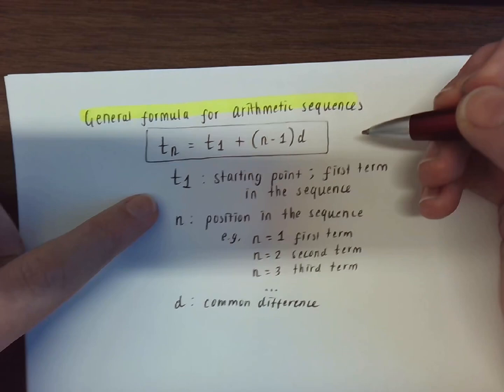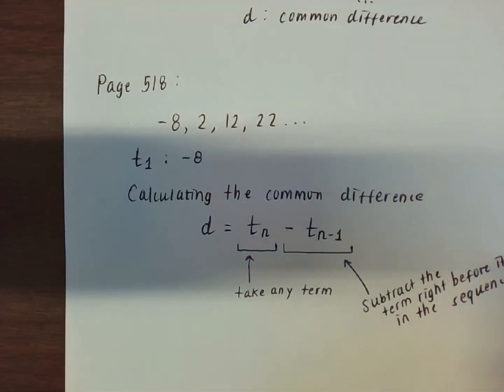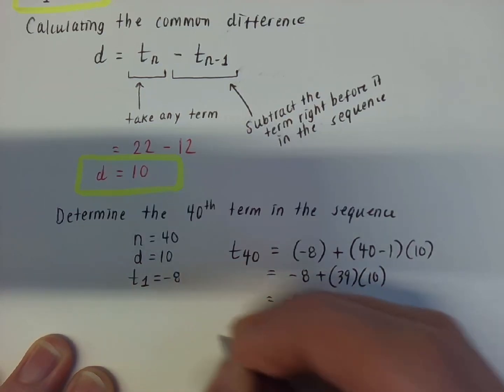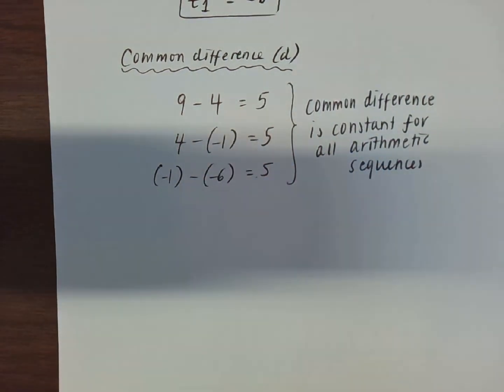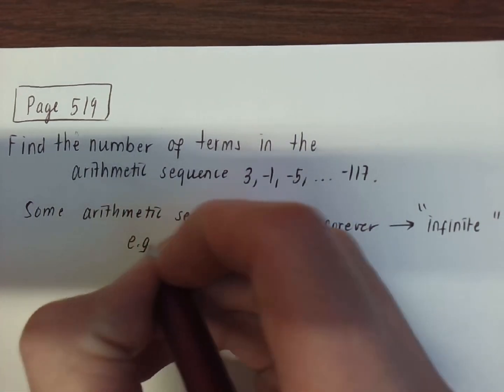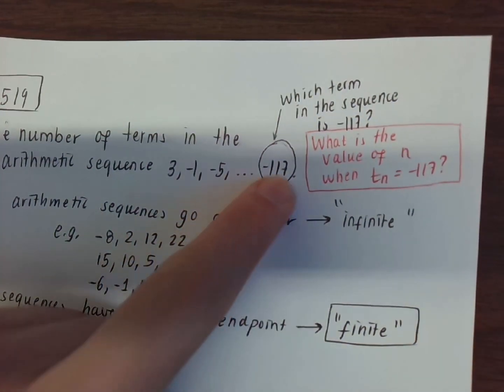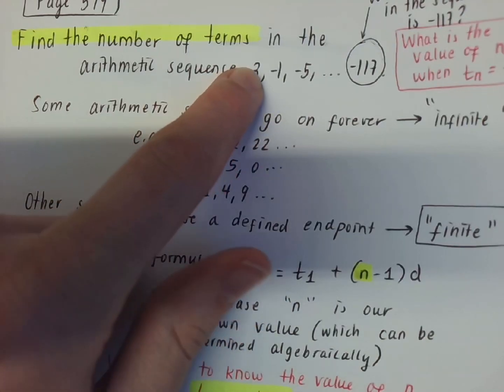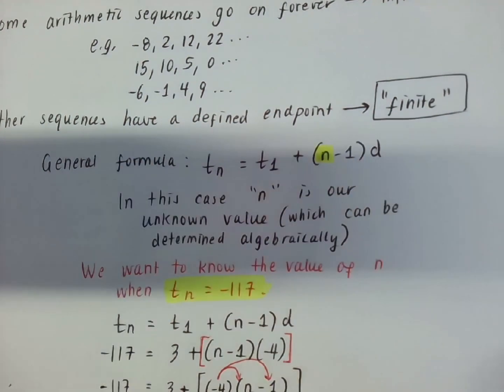FMP10 2025-01-13 Introduction to Sequences Part 3